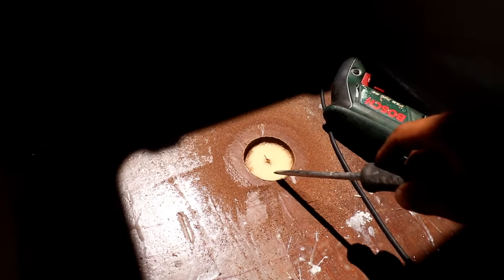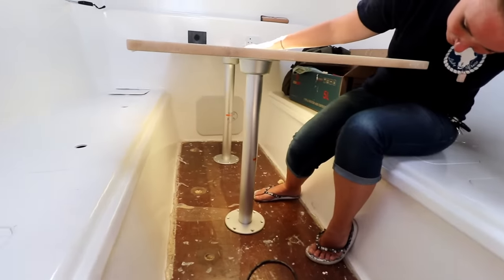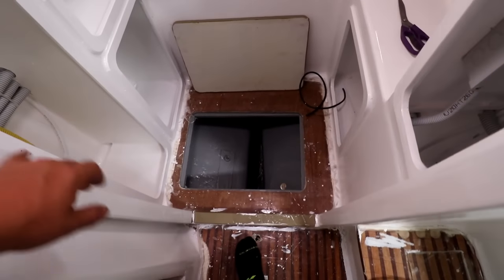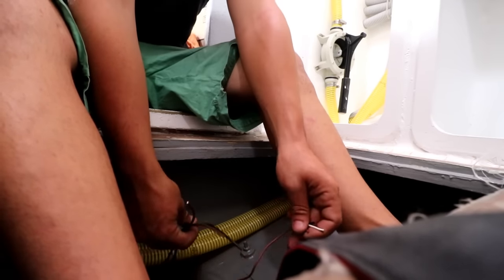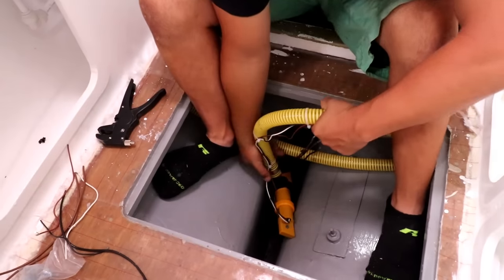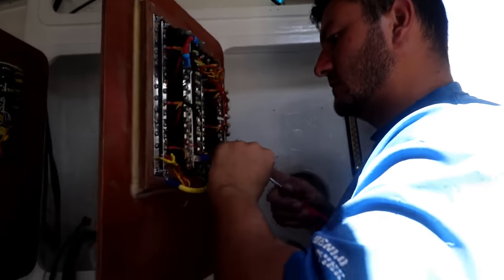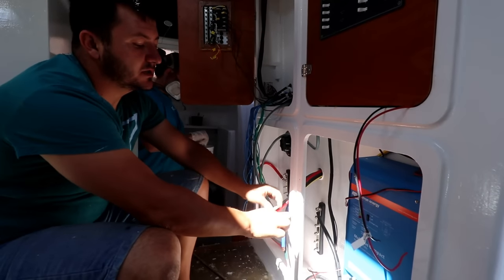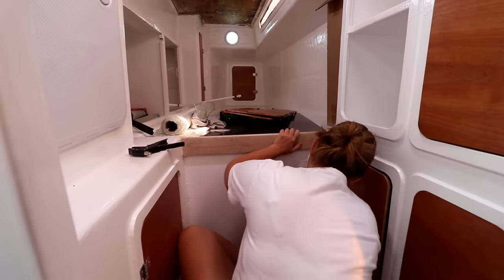CONNECTING up our BOAT SWITCH PANEL | YACHT REBUILD WEEK 56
(Ep.65)
We finally got the correct legs for our table, we connect up our toilet, connect up our automatic bilge pumps, lay up our solid fiberglass panels for our backing plates for our windlass and a few other deck fittings as well as start laying up our nidacore panel for our head door, as well as start connecting up our boat switch panel! We also got started on varnishing all our wood trimmings.

Electrical Equipment:
Marine Electrical Equipment

If you would like to support our production, THANK YOU!

Equipment used:
Camera Equipment:

00:00- Summer Sidewalk by Audionautix is licensed under a Creative Commons Attribution license

02:24- Floatinurboat x Chris Linton - Holding On [NCS Release]

06:44- Areo Chord & Anuka - Incomplete [NCS Release]

10:50- Unknown Brain - Inspiration (feat. Aviella) [NCS Release]

13:48- Morgan Page & Steve James - Candles